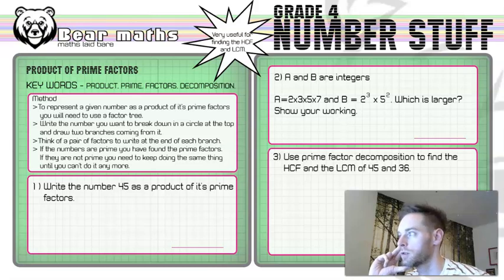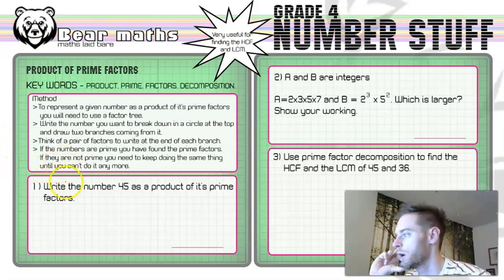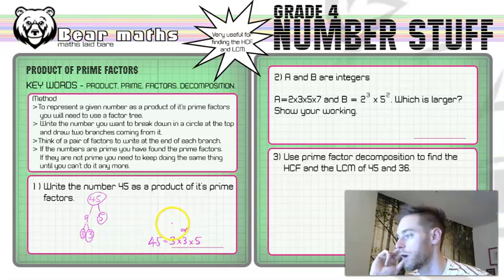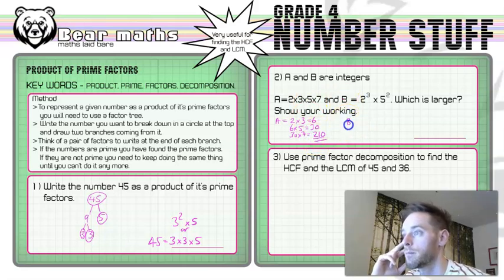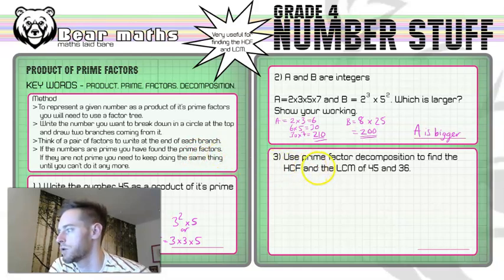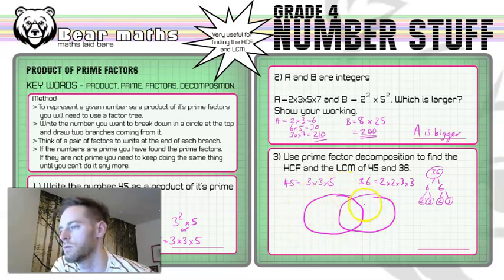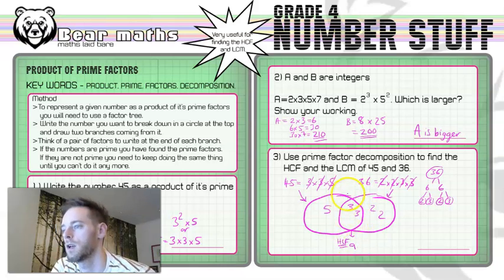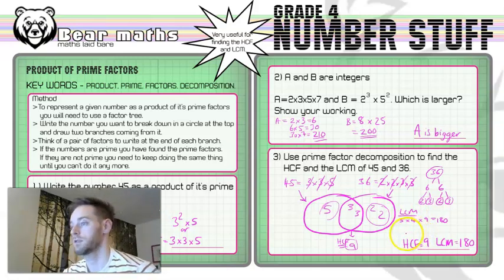27 - Product of Prime Factors - Grade 4